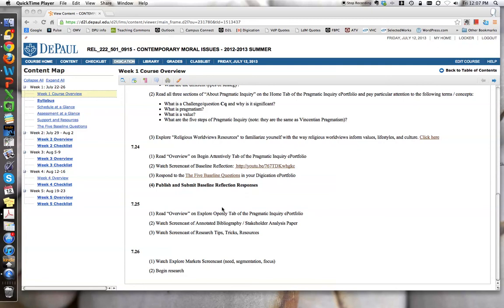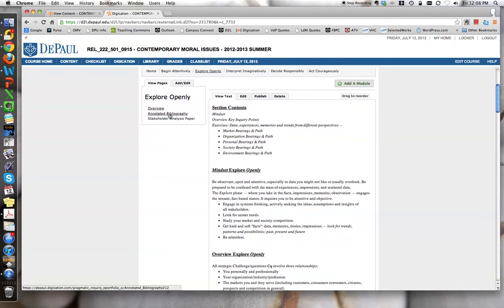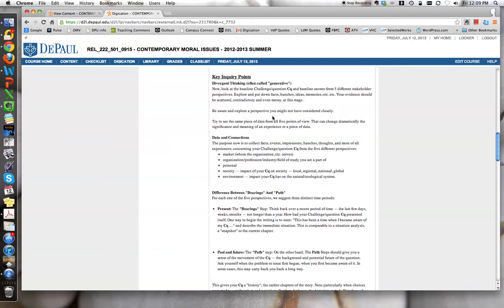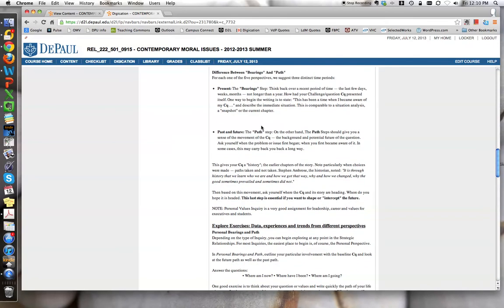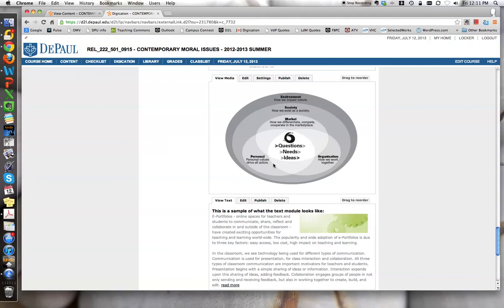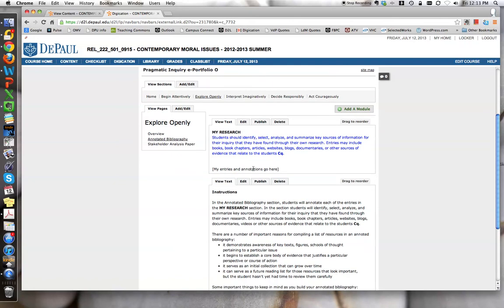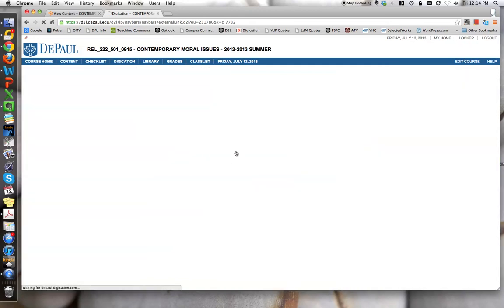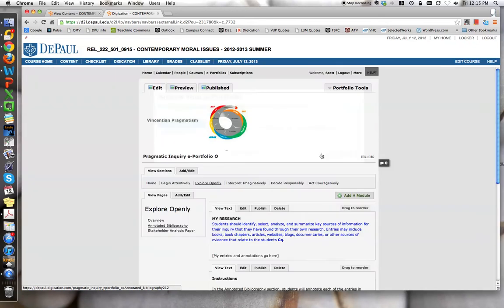Bibliography and Stakeholder Screencast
A screencast covering the Annotated Bibliography and Stakeholder Analysis Paper assignments.